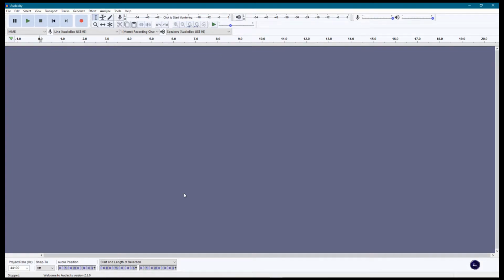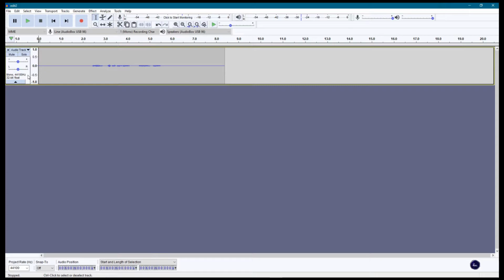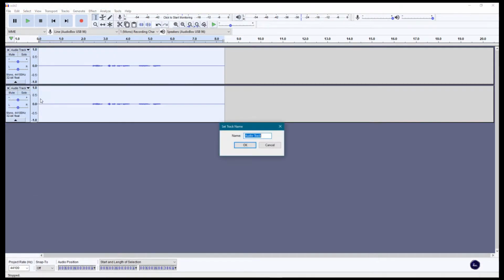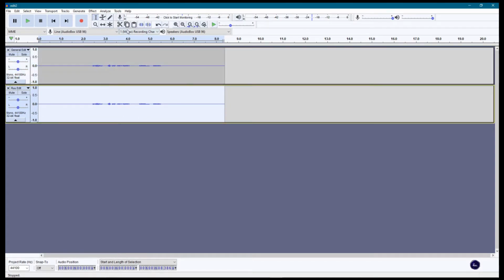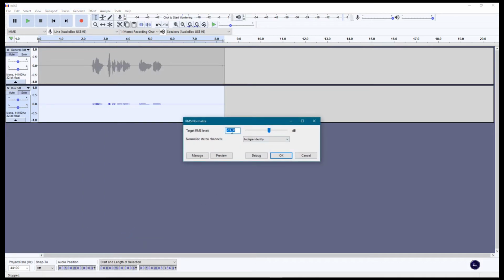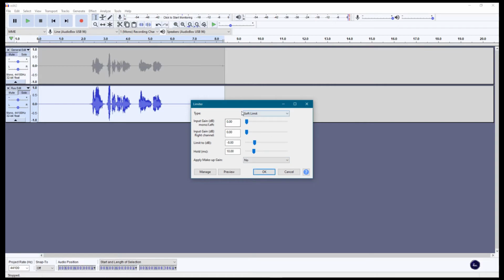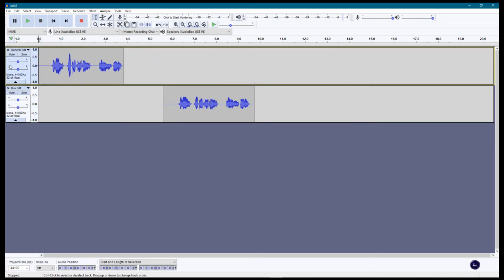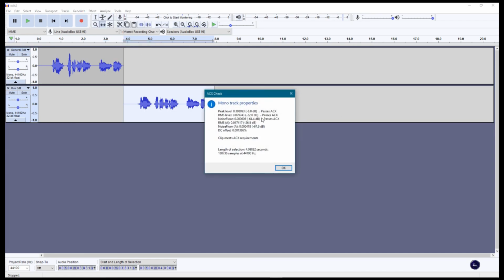How to Set Up & Get the BEST Vocals in Audacity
Ever wanted to record vocals for something but didn't know where to start?  Ever recorded audio but something didn't sound quite right about it even after following a tutorial you found on Youtube?  Maybe this tutorial will help.

In this video, I go through step by step how to set up, record, and edit vocals in Audacity.  I compare two simple editing techniques to show you which I think is better, play them side by side, and then let the software decide which is better.  While both methods are effective, I believe one method is vastly superior, and I try to briefly touch on why.

Feel free to pause at any point so that you can follow along with one of your recordings, and see how things work out for you!  If you have any questions, you can leave them below and I'll do my best to answer them to the extent of my knowledge.

In the future, I will go more in-depth on recording and editing in Audacity, so be sure to subscribe if you're on the lookout for more tips on how to get the most out of this wonderful free, open source, cross-platform audio software.

Here are the links to the tools I used in this quick tutorial: